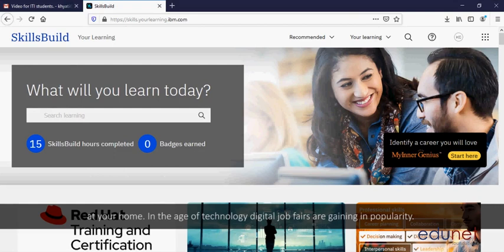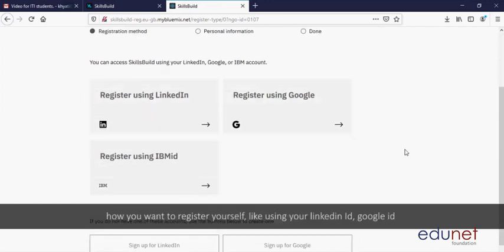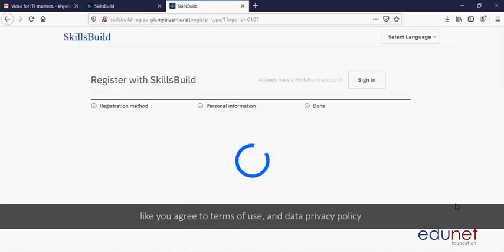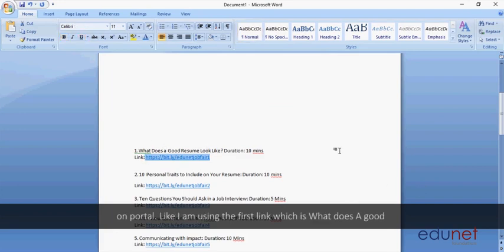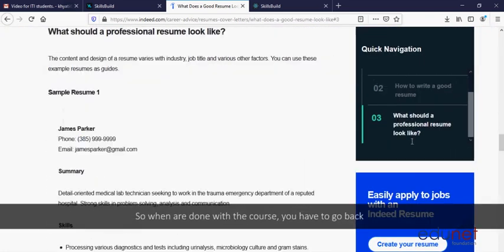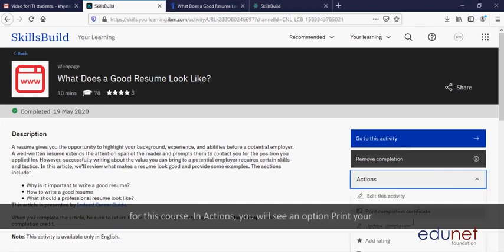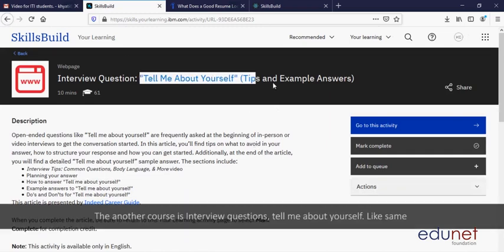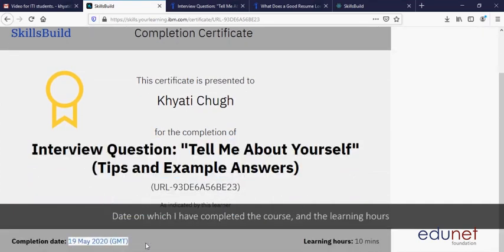Skillsbuild Registration process video- Digital Job fair- English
Hello
Watch this video to know more about self-registration process on IBM's Skillsbuild portal. Start taking up free of cost online courses and keep learning!